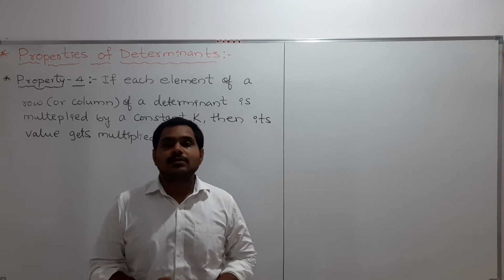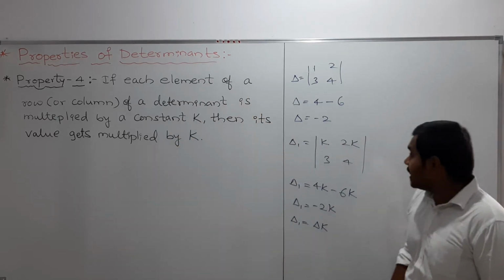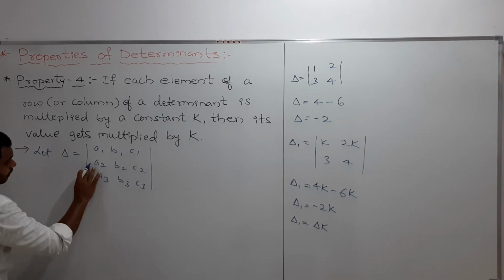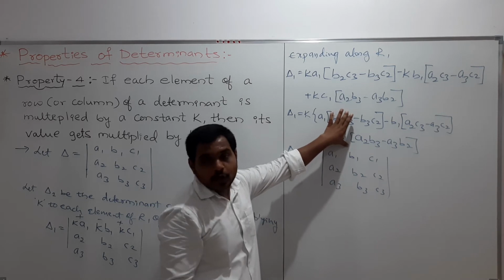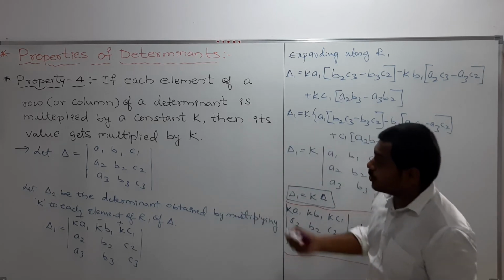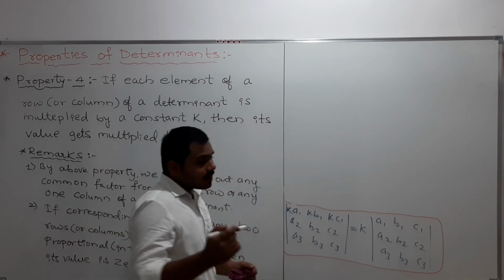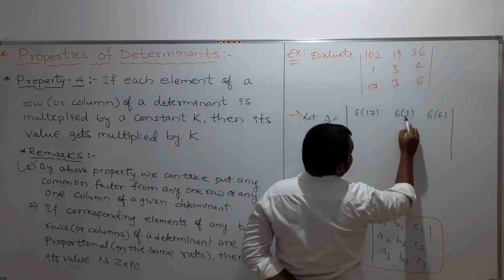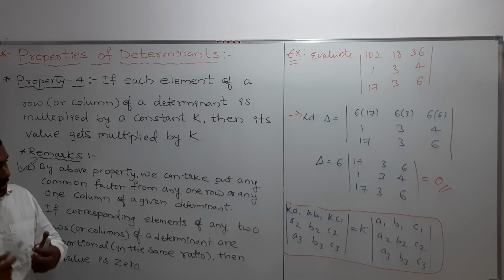CHAPTER - 4 DETERMINANTS ( CLASS 12TH MATHEMATICS)[ PART -8]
4) PROPERTY - IF EACH ELEMENT OF A ROW( OR COLUMN) OF A DETERMINANT IS MULTIPLIED BY A CONSTANT k THEN ITS VALUE GETS MULTIPLIED BY k .